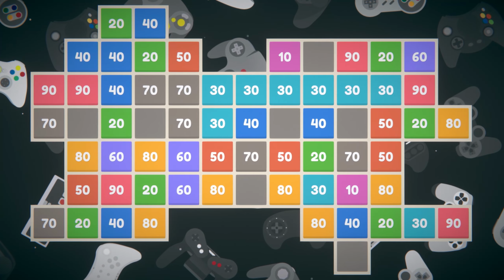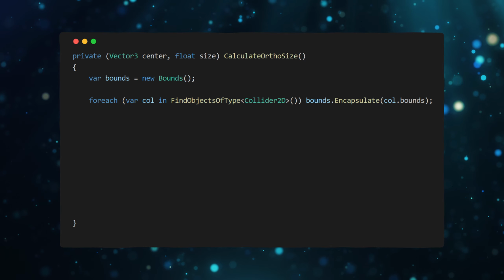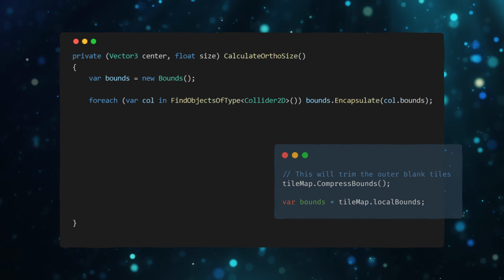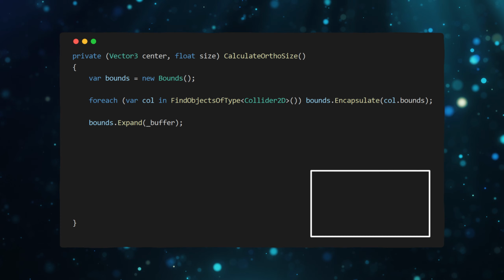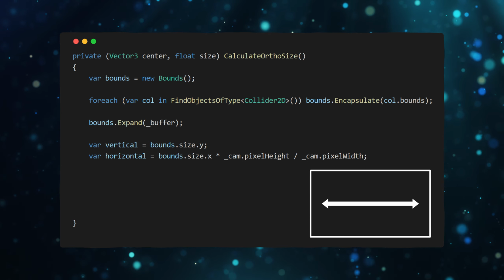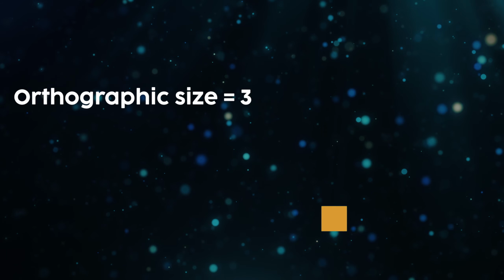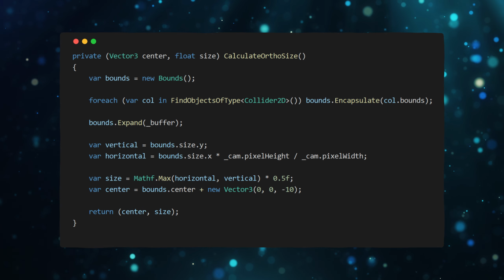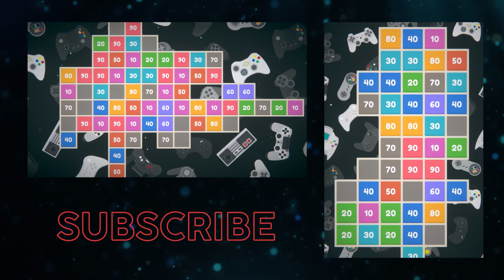Responsive Camera Design in Unity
Cameras can be tricky, especially when you need to factor in different screen sizes and aspect ratios. I'll show you how to keep all of your elements on screen at all times. Perfect for puzzle games, multiplayer games.. or any games I suppose.
This will even work if you flip your phone from landscape to portrait!